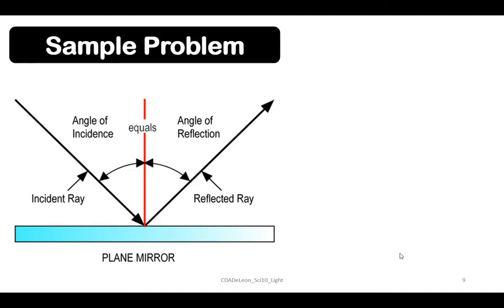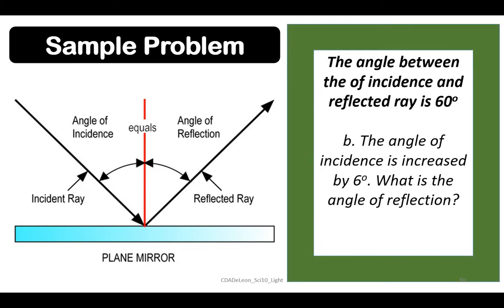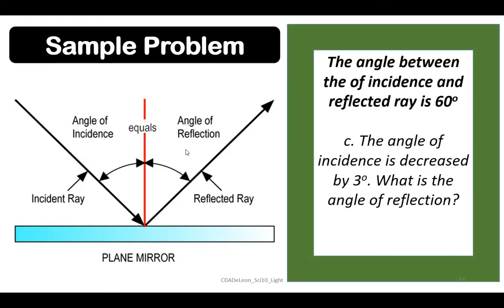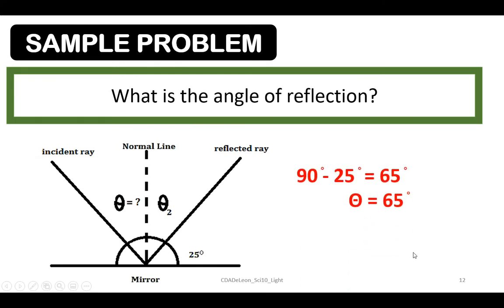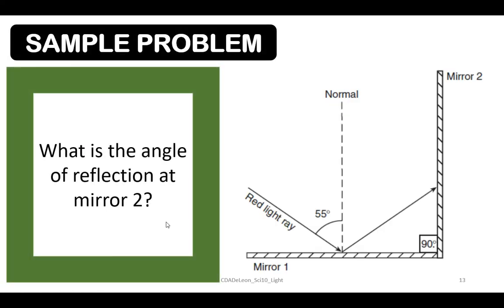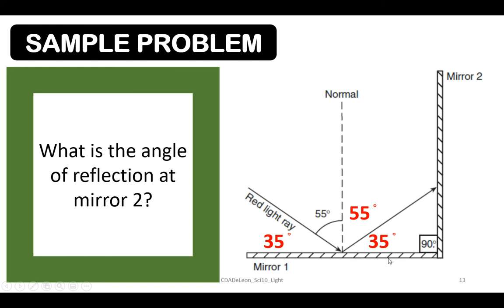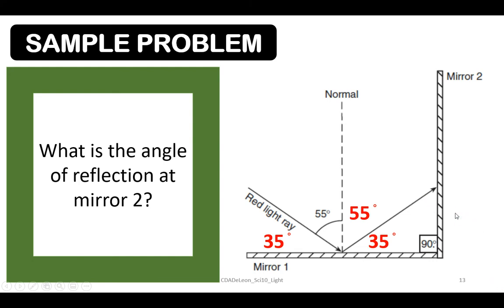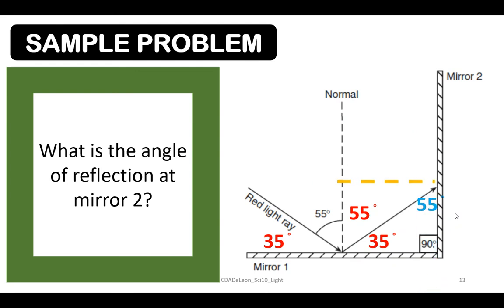DLSAU-BED: Science 10 - Law of Reflection (Part 2)